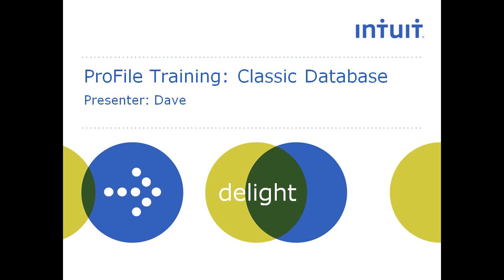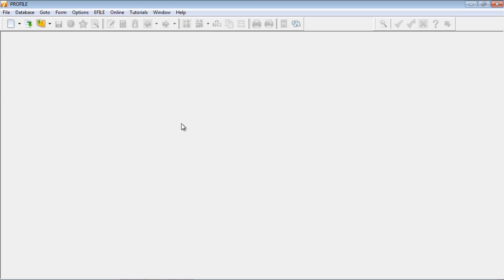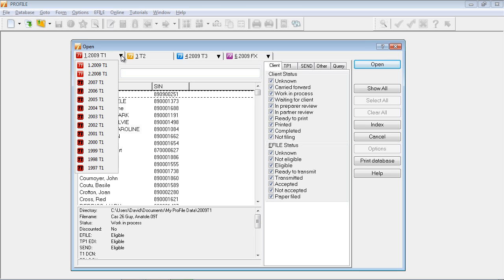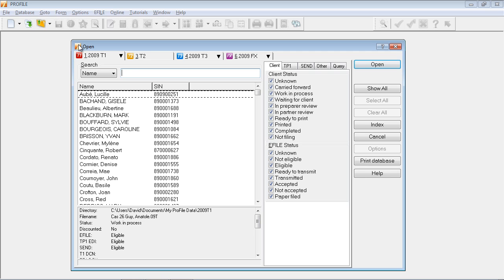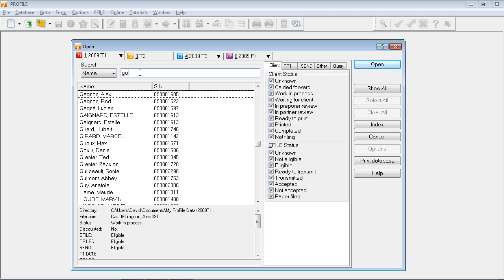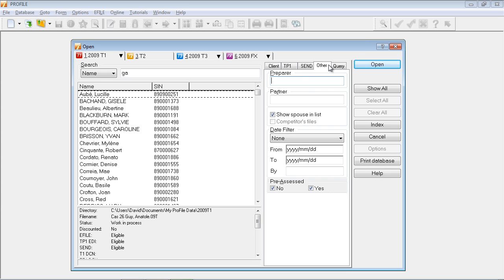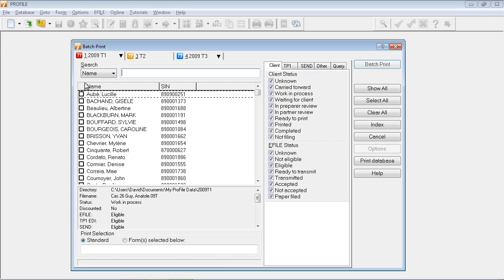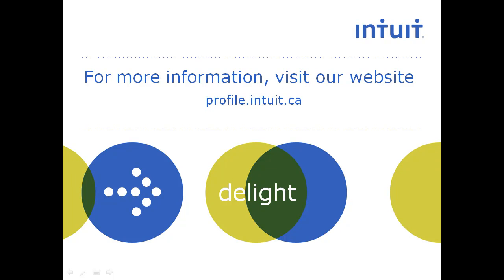ProFile Classic Database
A video tutorial for using ProFile's Classic Database functionality